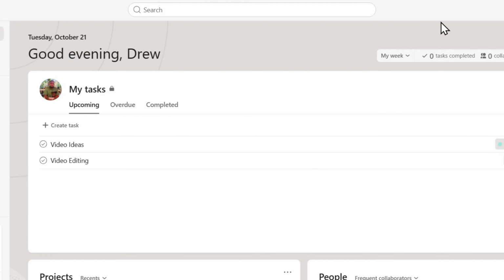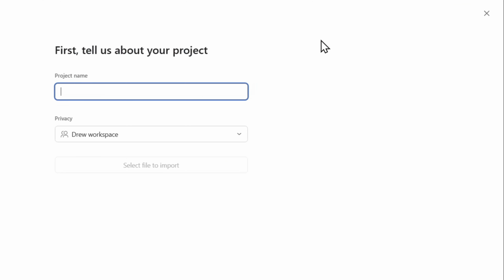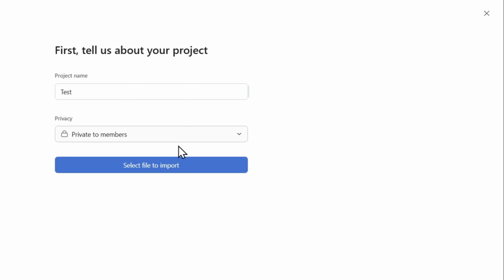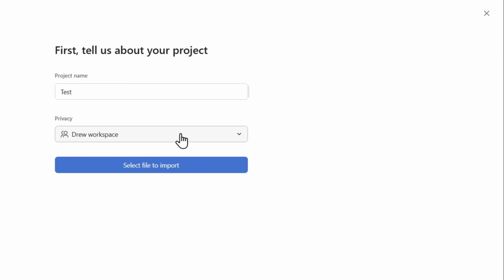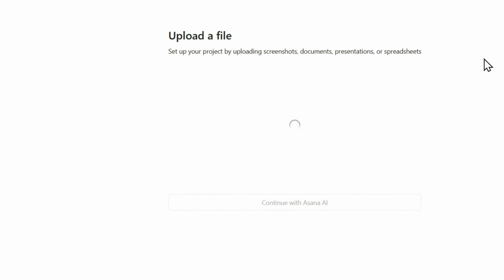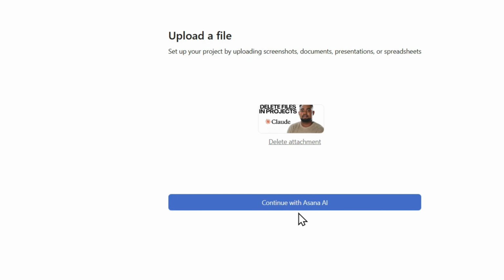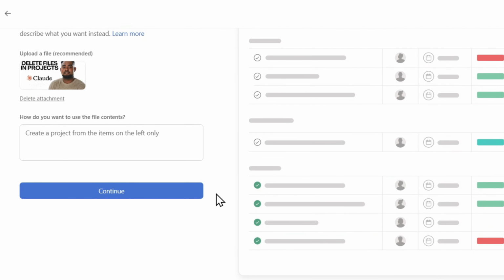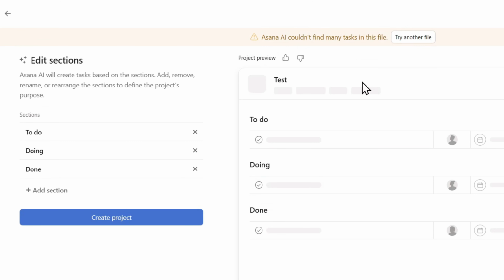How to Import a Project in Asana (Quick & Easy Step-by-Step Guide)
Want to import a project into Asana quickly and correctly? Whether you’re moving from another tool or uploading a CSV file, this step-by-step tutorial shows you exactly how to import projects into Asana in just a few minutes.

In this video, you’ll learn:
✔️ How to use Asana’s built-in project import features
✔️ How to import tasks using a CSV file
✔️ How to map fields during import
✔️ How to fix common import errors
✔️ How to organize and customize your imported project
✔️ Best practices for smooth onboarding into Asana

Perfect for beginners, teams, students, and project managers using Asana for task management and workflow organization.